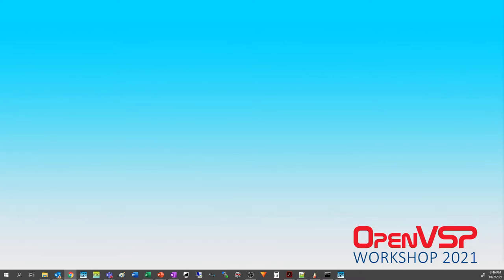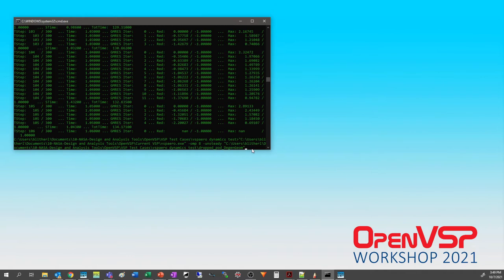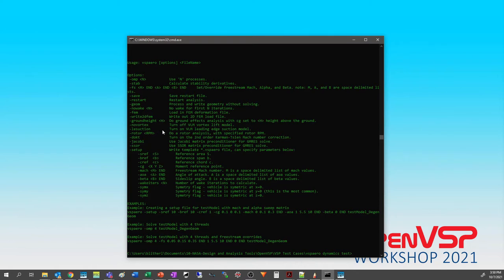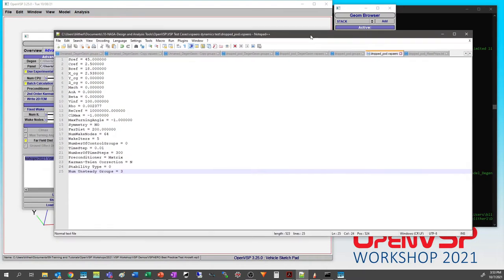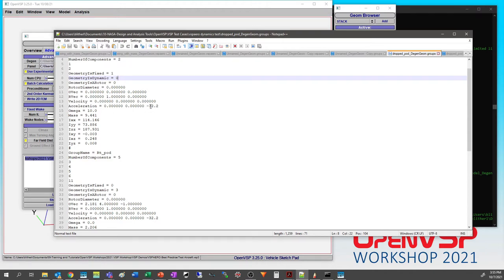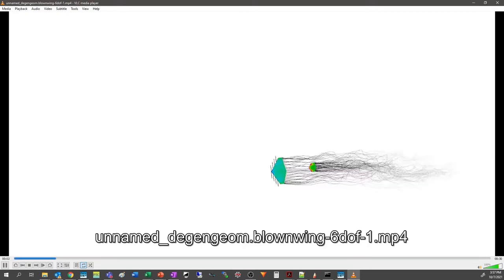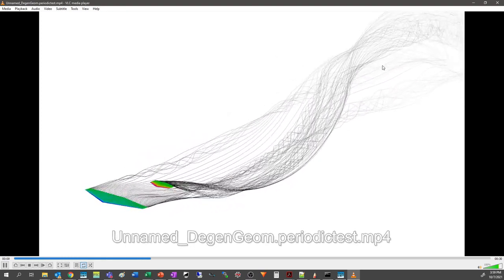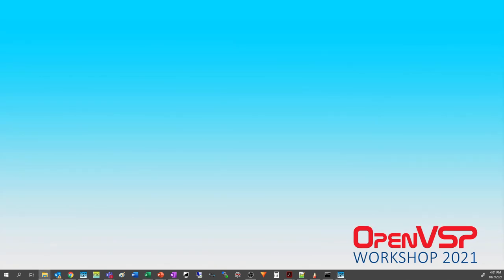Day 3 Demo: VSPAERO Command Line and Dynamic Motion